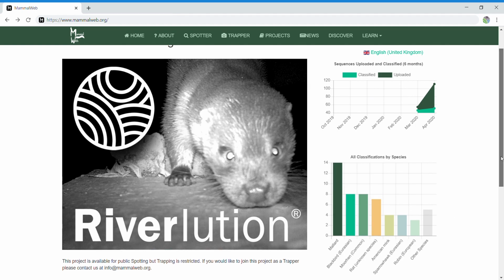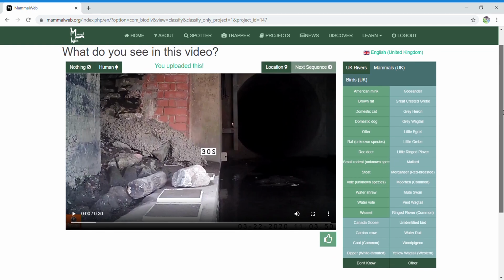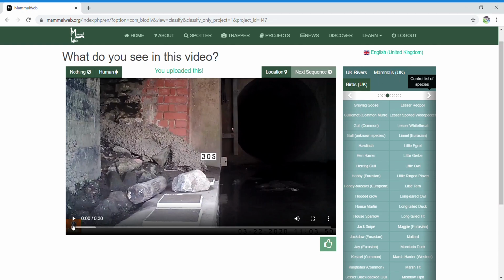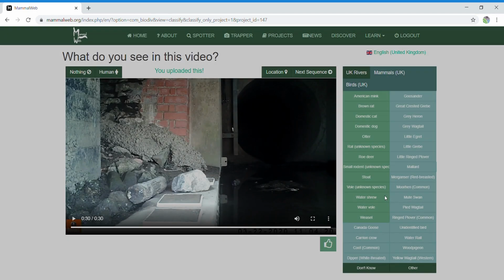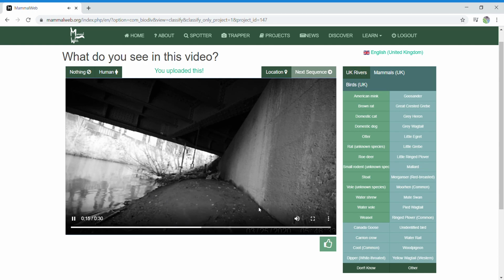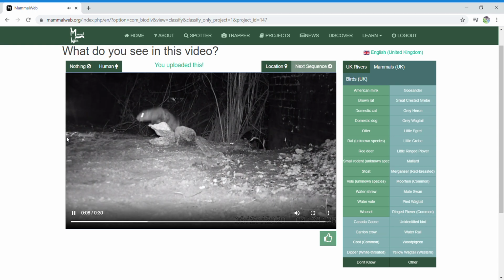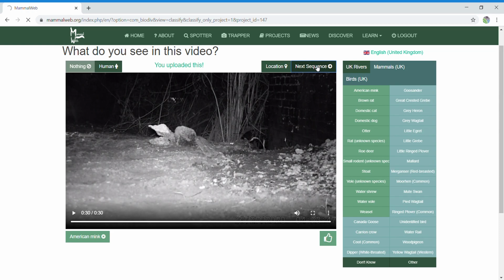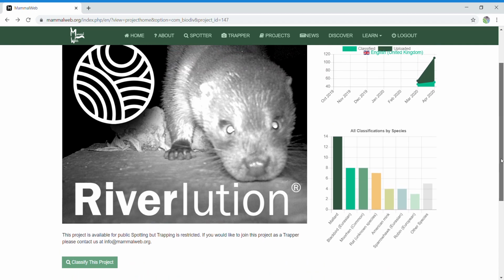Revealing Rivers: MammalWeb quick-start guide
Here's a quick video to get you started with classifying videos and images through MammalWeb from our 'Riverlution: Revealing Rivers' project. What exciting species can you spot along Sheffield's urban rivers?